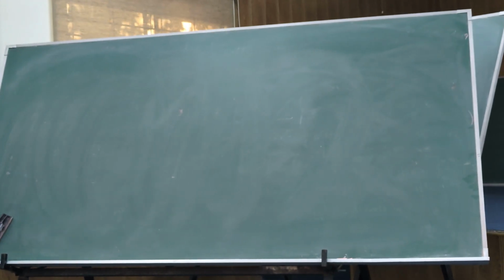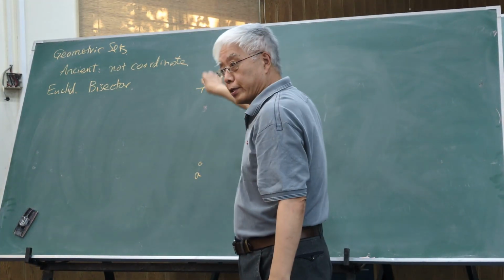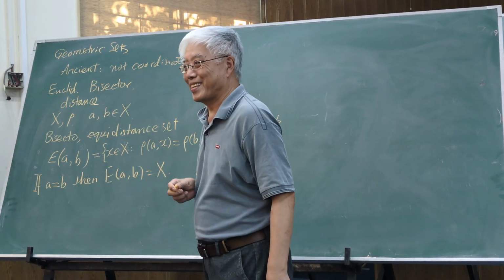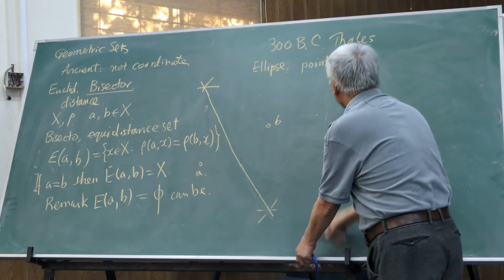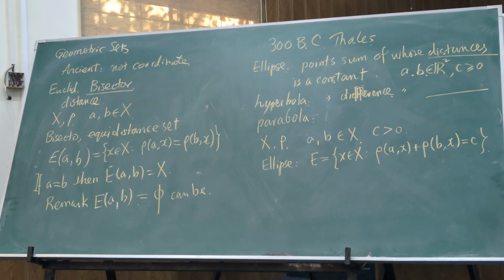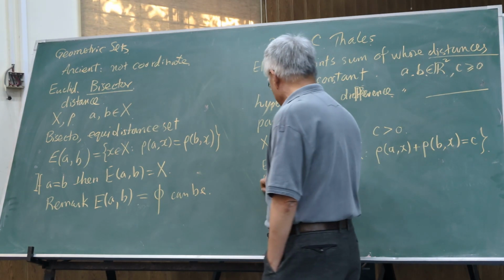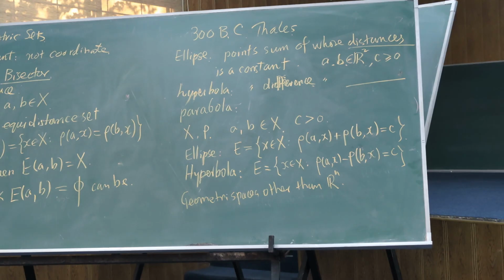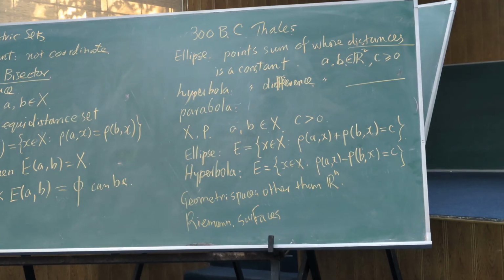Lecture 8 (Part A), Geometric Sets in Metric Spaces by Prof Sheng Bau